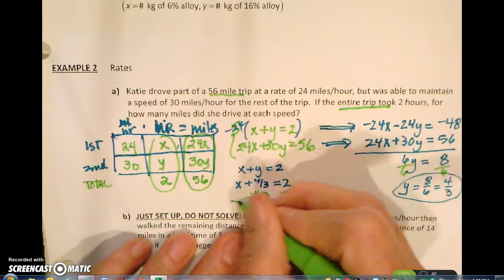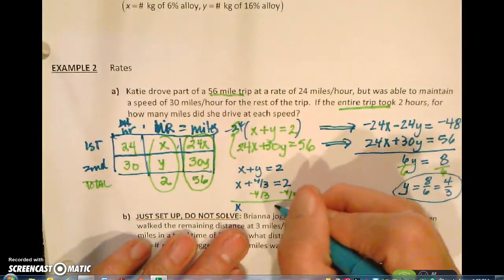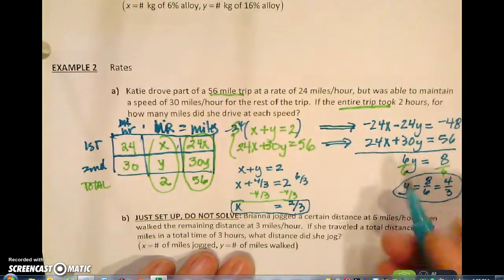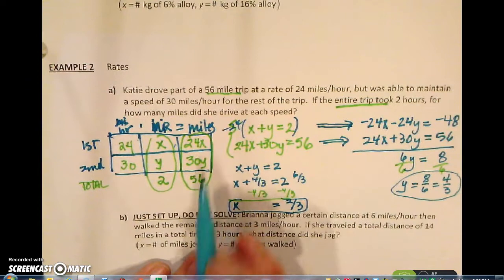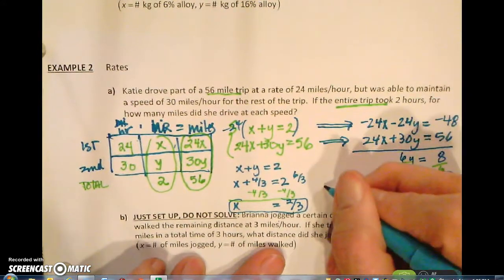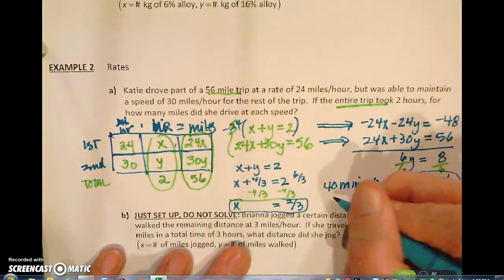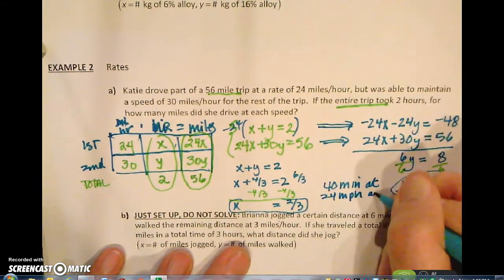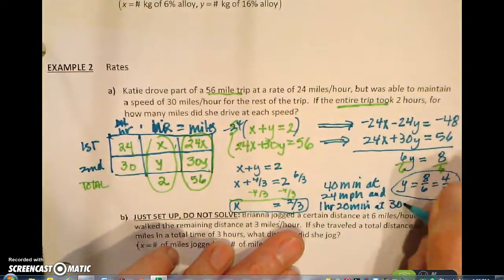A1 6 D rate+system